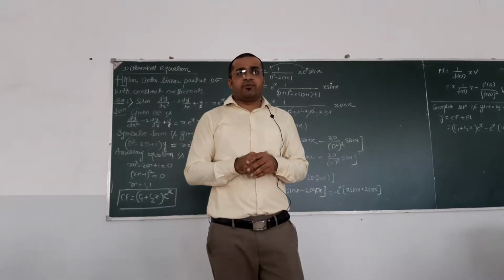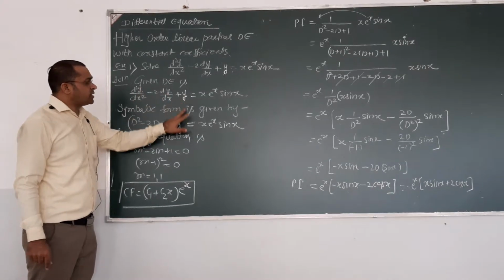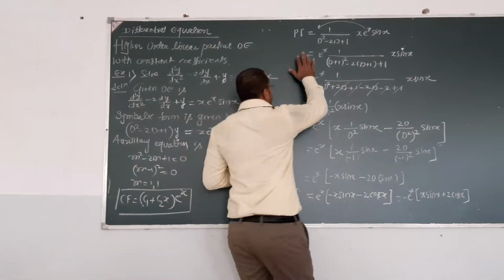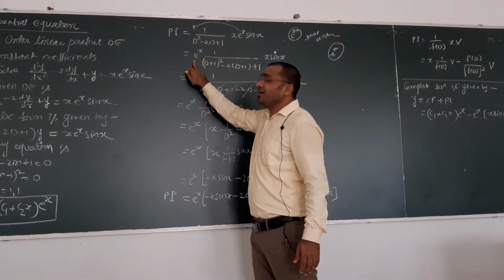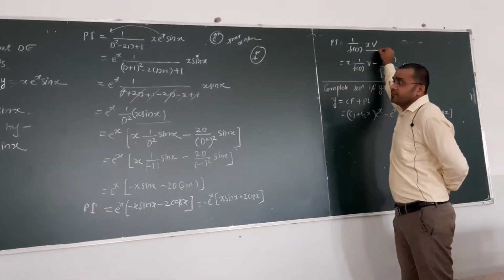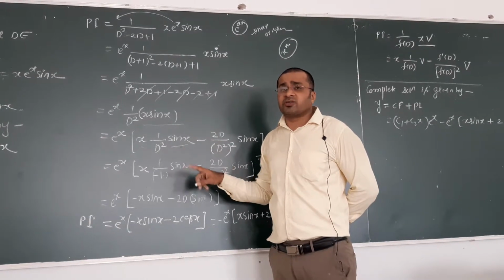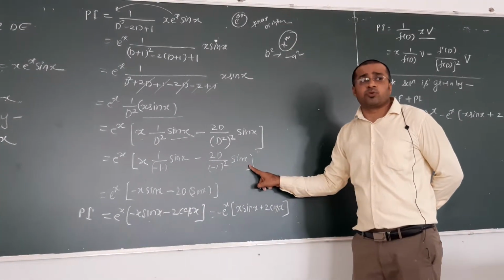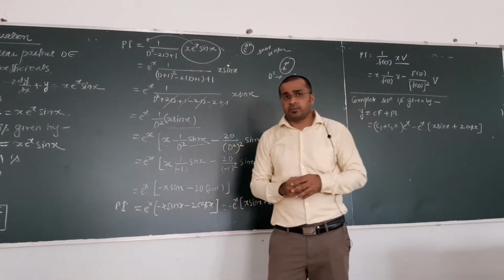Higher order linear differential equation with constant coefficients (Example)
This would you explains how to solve higher order linear differential equation with constant. Complementary function is found for equal roots and particular integral is found for the function xsin(x).